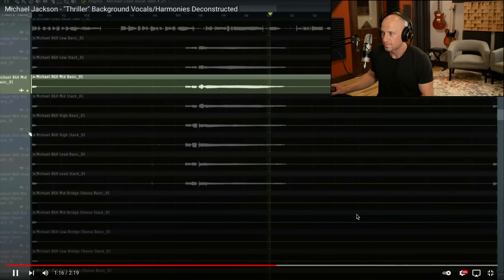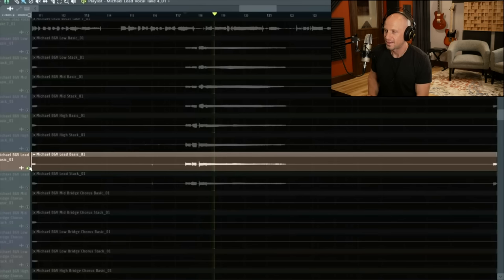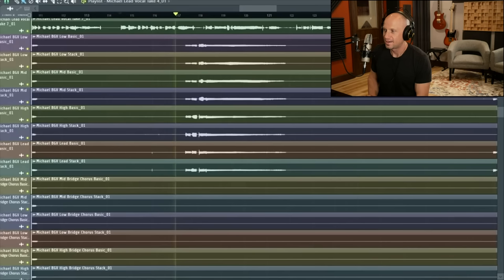Thriller - Michael Jackson Isolated Vocal Analysis - Lead & Harmonies, Production (Reaction & Tips)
What an insanely epic song.  The vocal and arranging and harmonies are unparalleled in their both their conception and execution.

Join me as I focus on how Michael Jackson's approach as a singer and rhythmic expert can inform any style of singing, and then later on in the video...

We dive head first into the individual background harmony parts and stems so we can really taste the magic.  But there's something you'll notice on some of these tracks that you would definitely NOT expect!